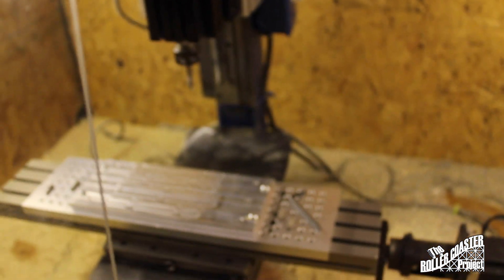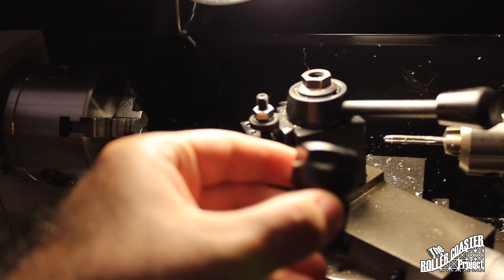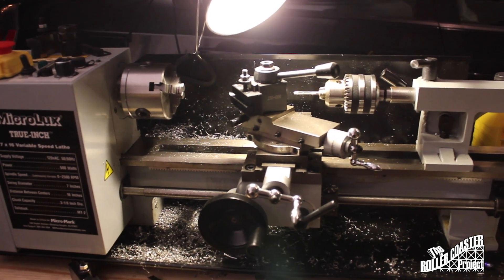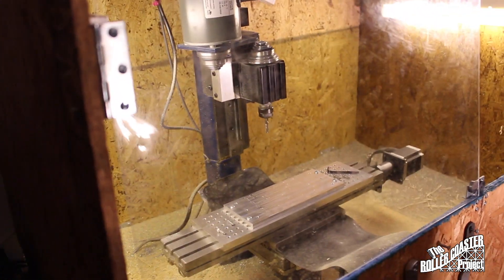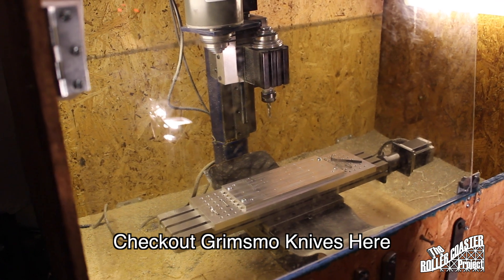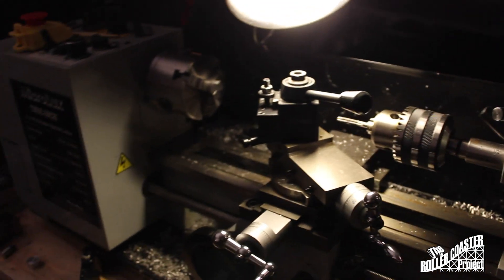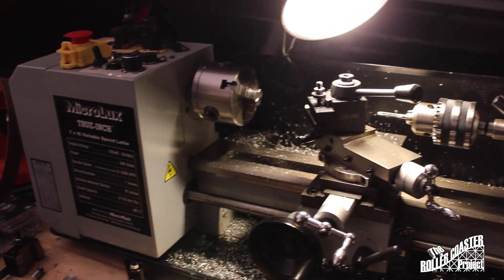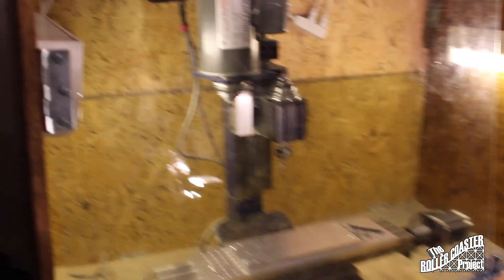Manual Lathe to CNC Conversion, or Not?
I am curious what to do about the mini lathe: CNC it or Keep it manual?

Also checkout John Grimsmo if you're interested in machining or his sweet ass knives.  The CNC build would be something similar to his old Grizzly lathe.